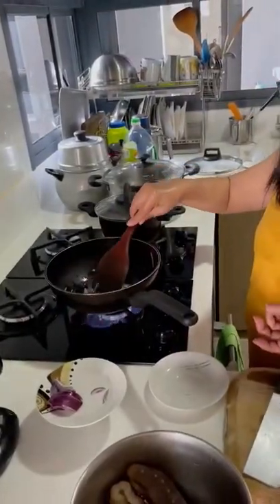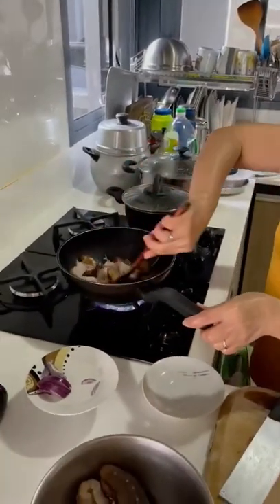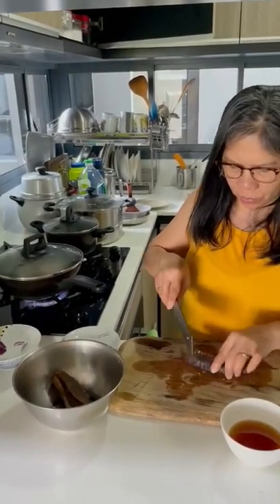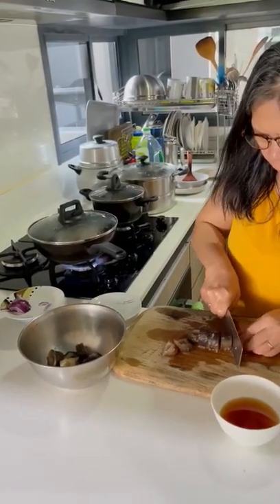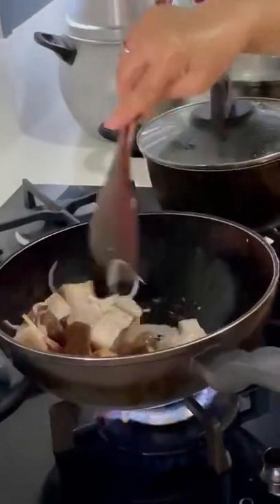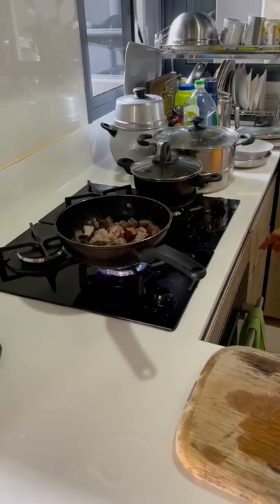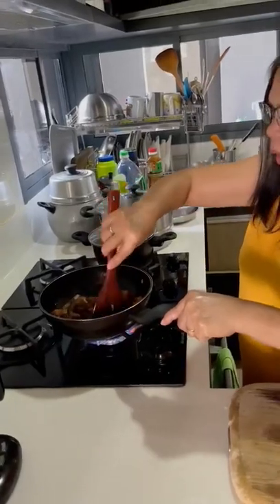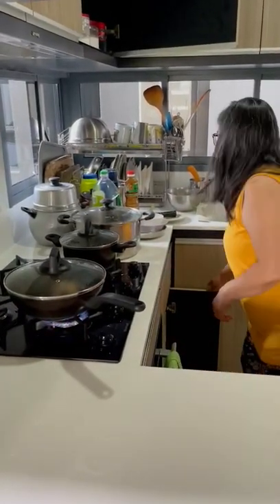My own version on how to cook sea cucumber